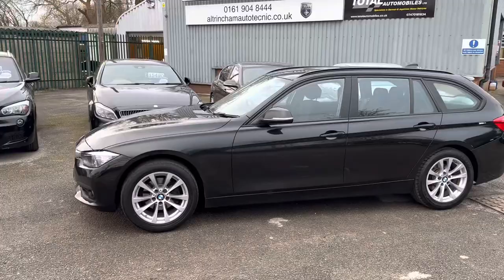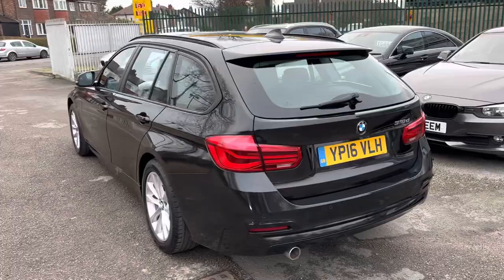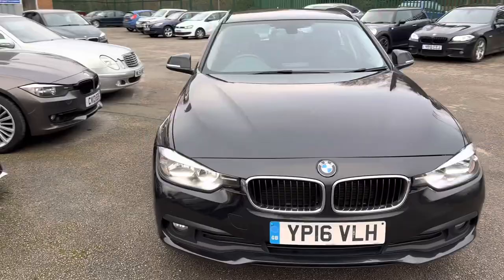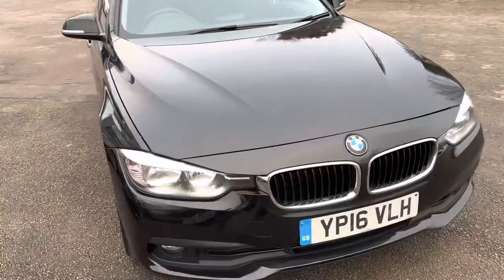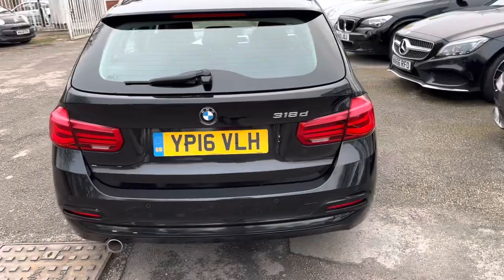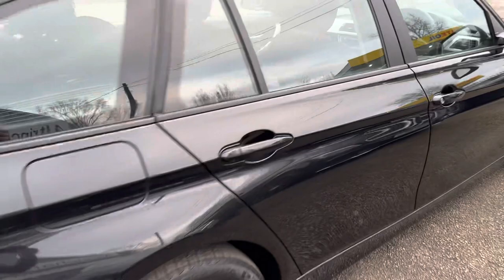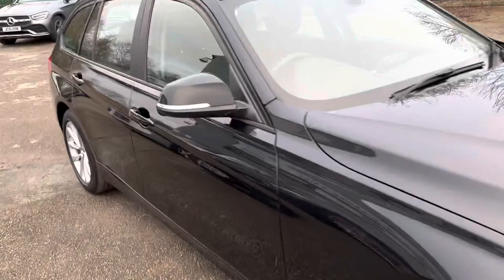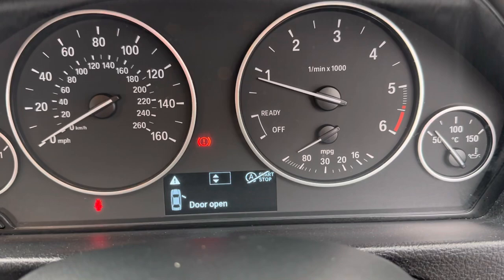BMW 318d Touring SE